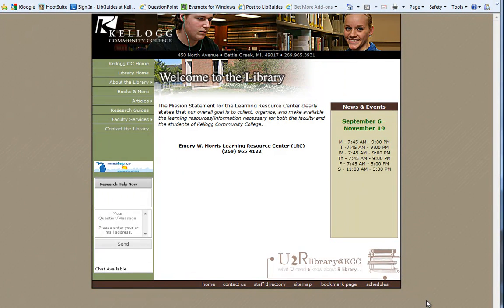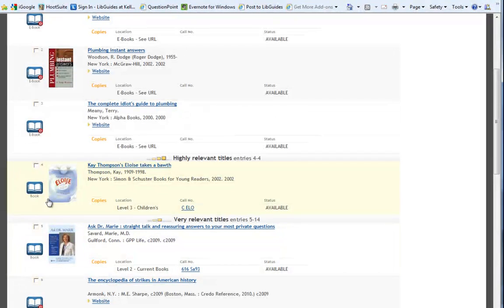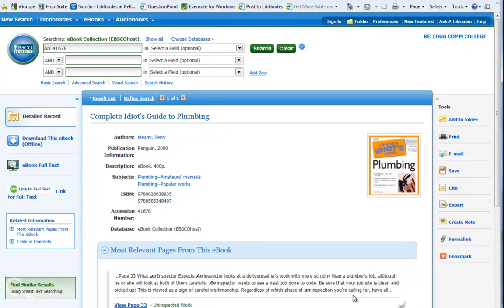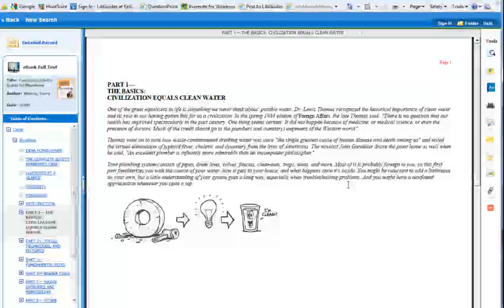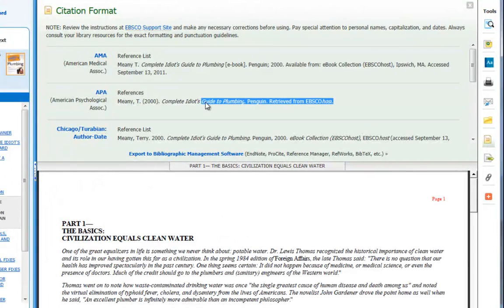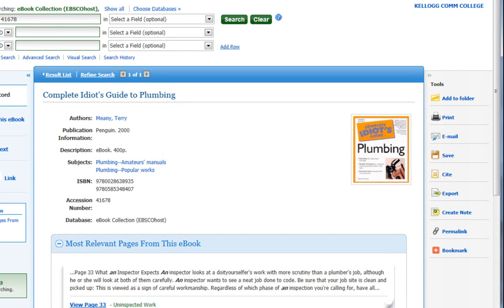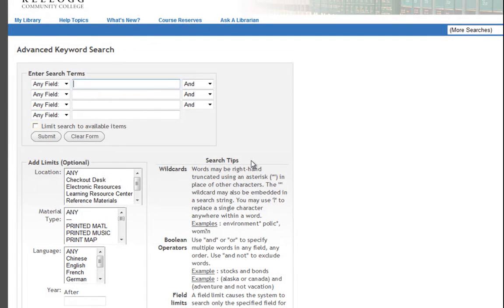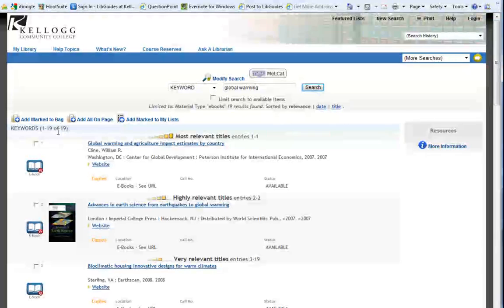Finding eBooks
Find full-text books you can read right on your computer